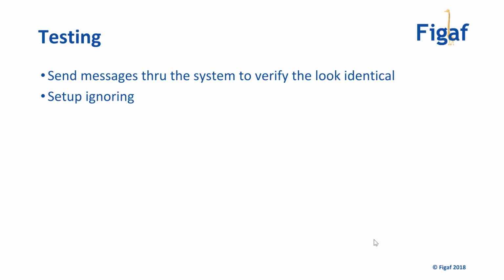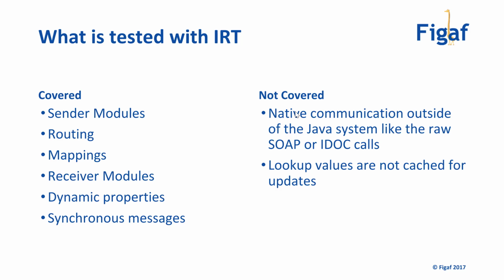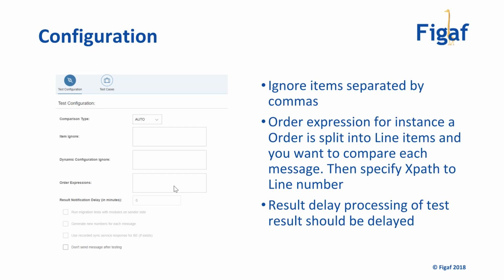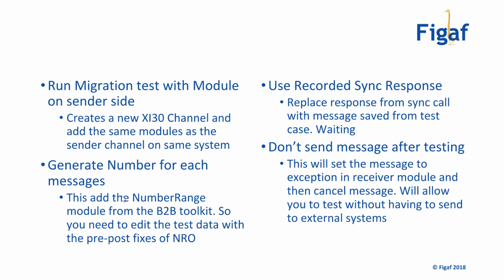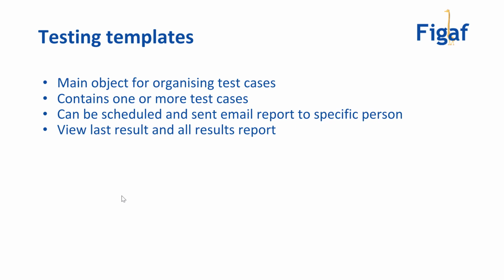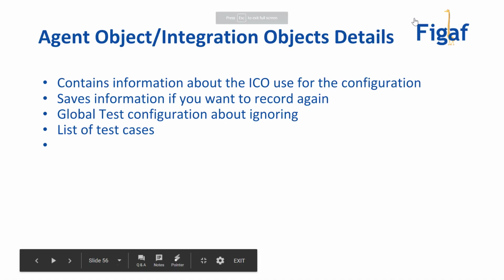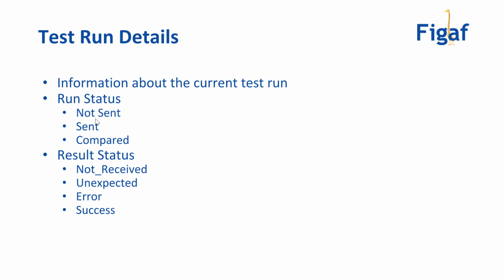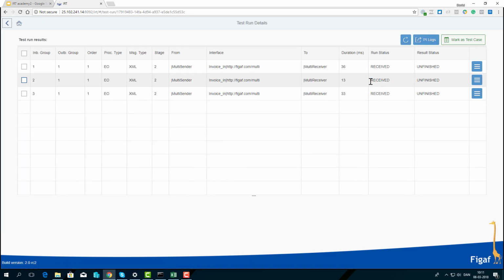IRT Course Running Testing. How to test SAP PI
In this video, we will cover how you can run test  IRT your SAP PI/PO system with Figaf IRT